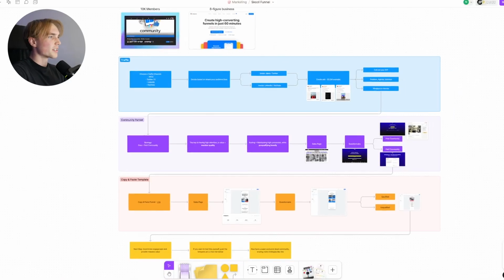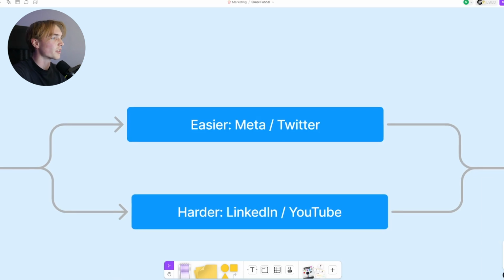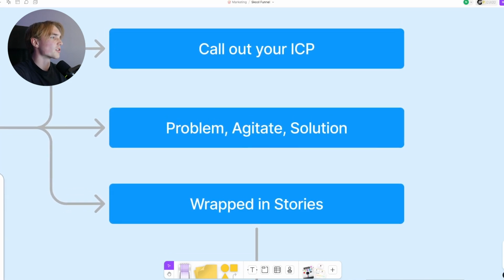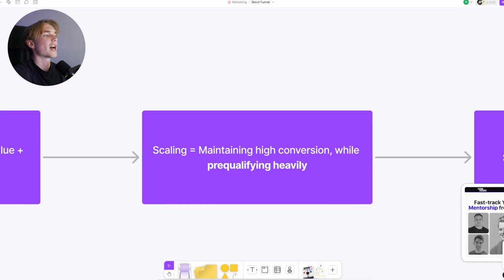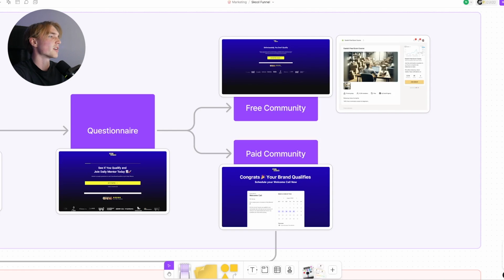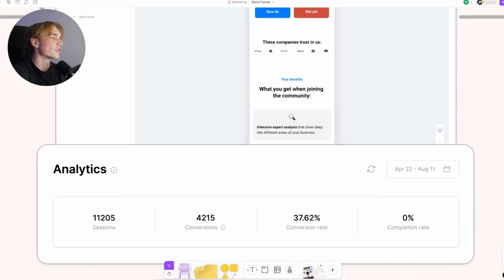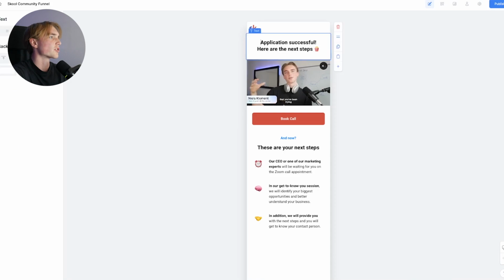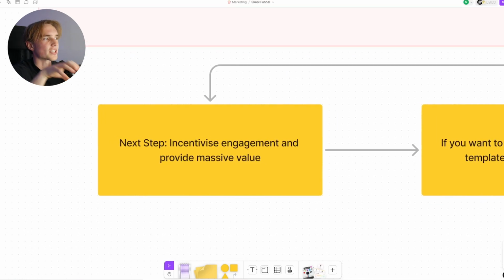I rebuilt Davie's $3.22M Skool Funnel in 60 Minutes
Complete break-down of you can leverage Davie's $3.22M Skool Community Funnel for yourself.

🎁 Template & document can be found in the comments!

ABOUT PERSPECTIVE.CO

Nice to meet you! We are Perspective. In short, the #1 mobile funnel builder. We are changing the way you advertise and recruit in our mobile world.

Because let’s be honest... Our world is mobile. 2.3 billion people are on social media every month, and almost exclusively on their smartphones. If almost all our potential customers and applicants are mobile, we need to rethink online marketing and recruiting completely.

It has to be fast, simple, fun, and above all: mobile-first. And that’s exactly why we developed Perspective Funnels. We call the principle “Instant Conversion”. Sounds complicated? It's really simple... Ad, mobile funnel, your result.

With Perspective Funnels, you can easily create appointments, applicants, quizzes, and many other mobile funnels in no time.